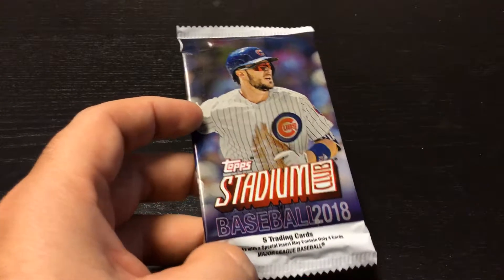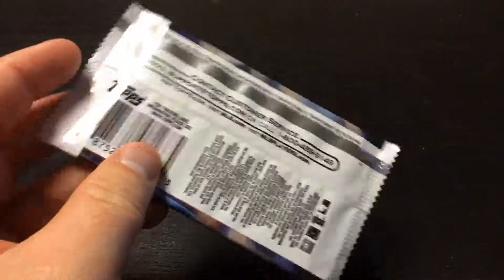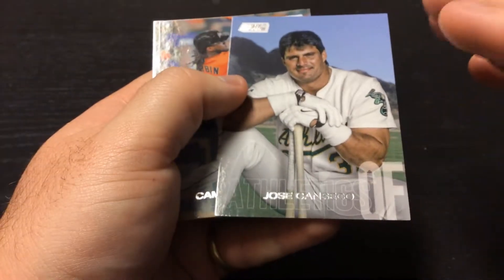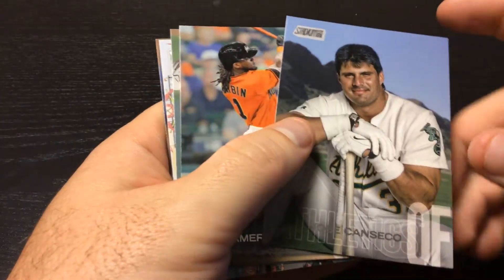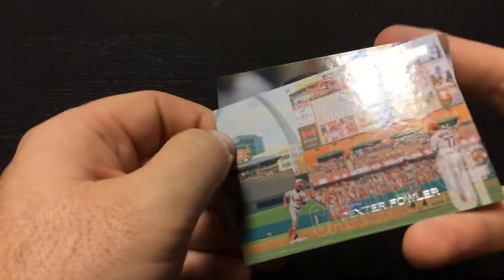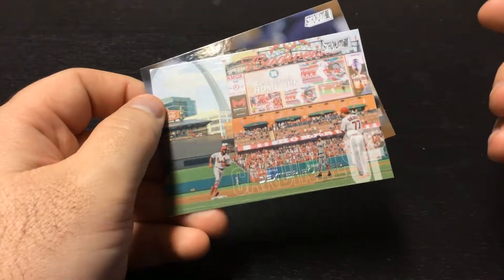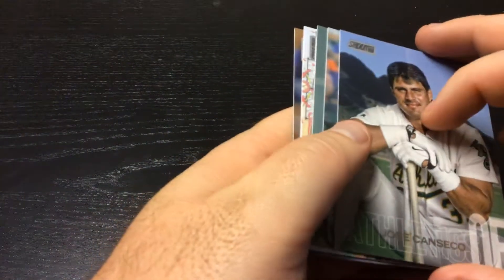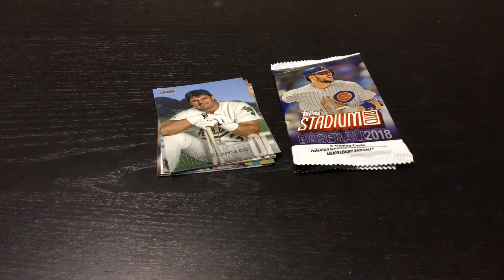2018 Topps Stadium Club Pack Rip